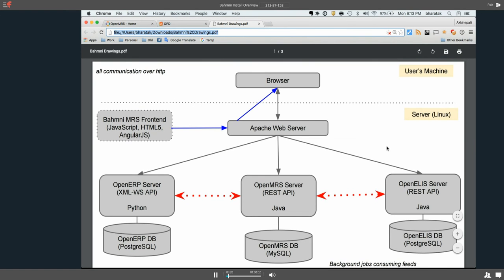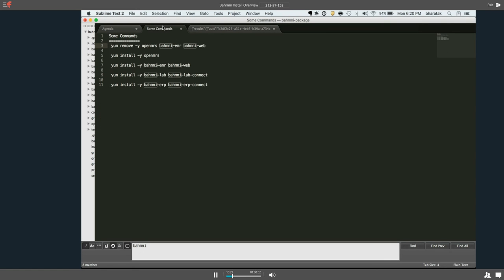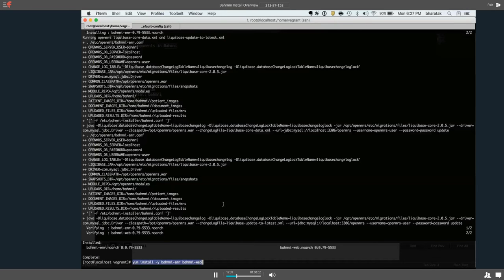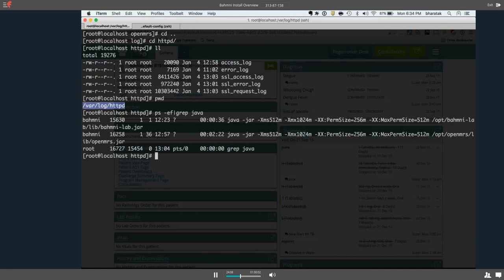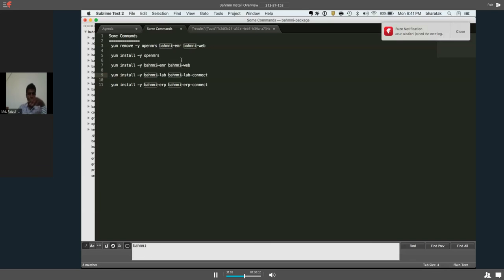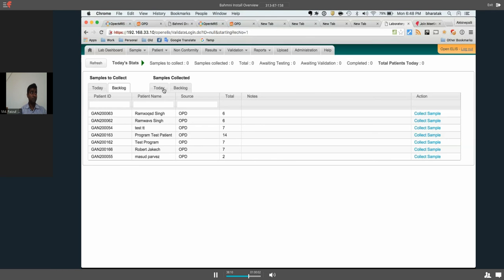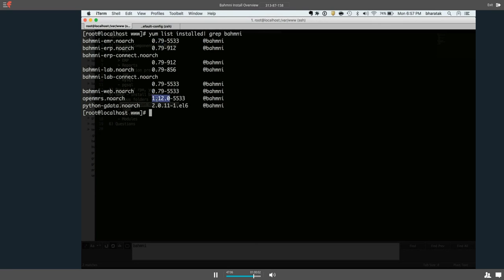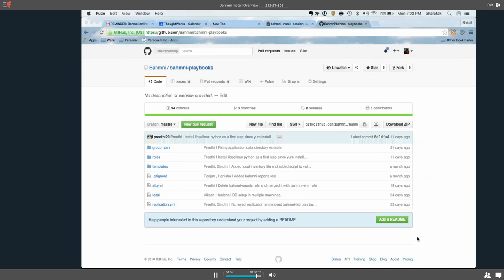Bahmni Install Overview (Online session on 4/Jan/2016)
This is a recording of an overview session on installing Bahmni on CentOS, conducted by Bharat on 4/Jan/2016.